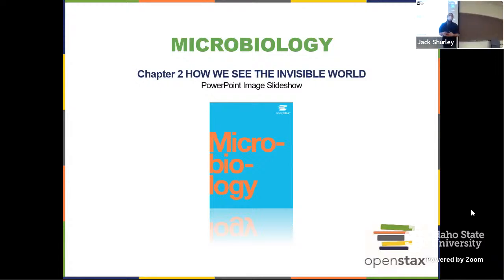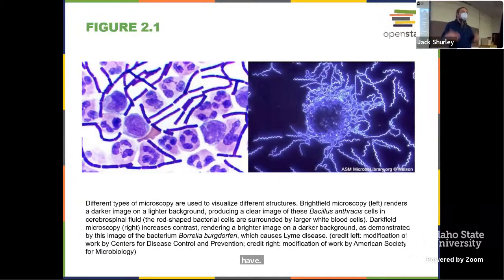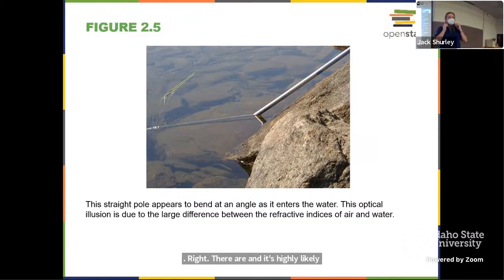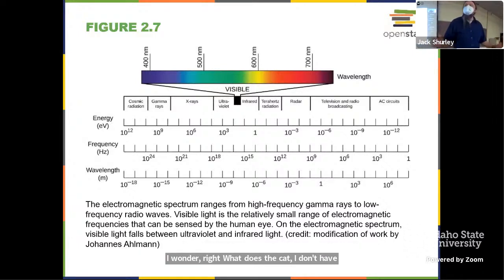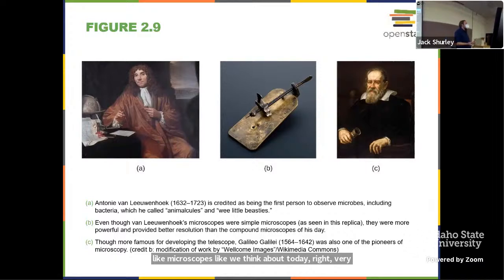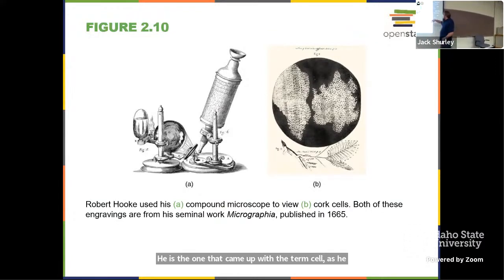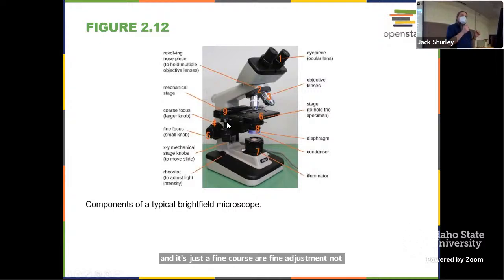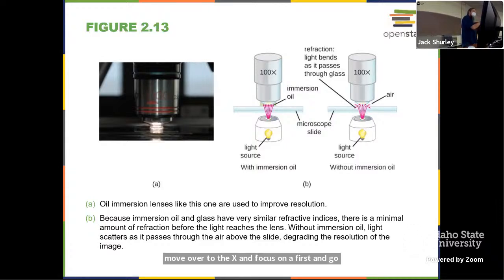Introductory Microbiology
Microscopy- an overview of the various ways microbes may be observed.